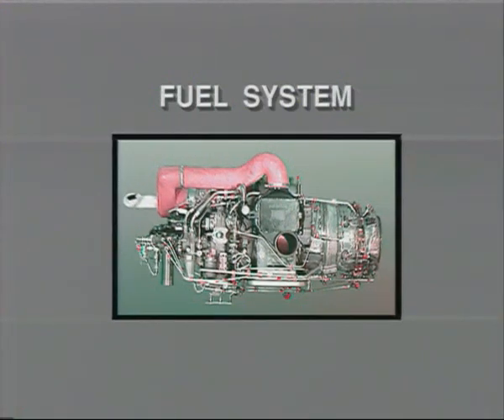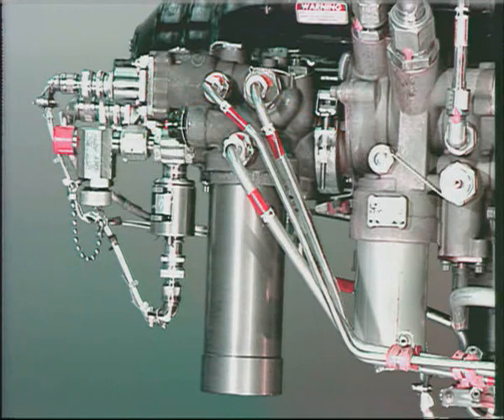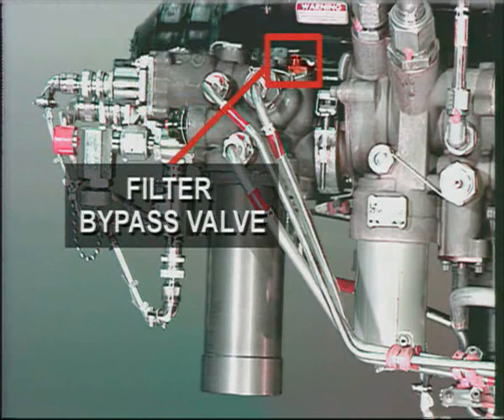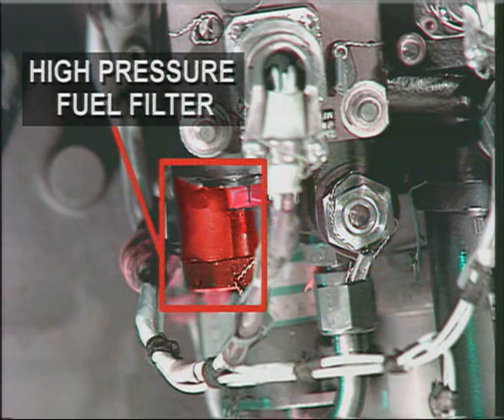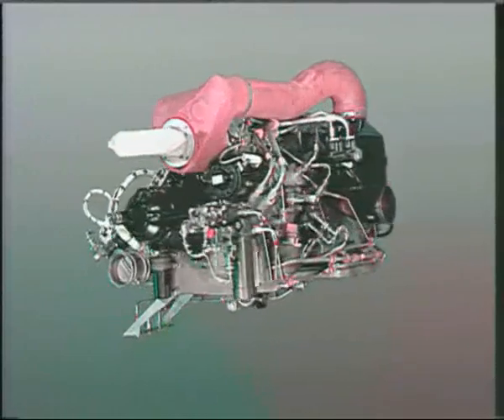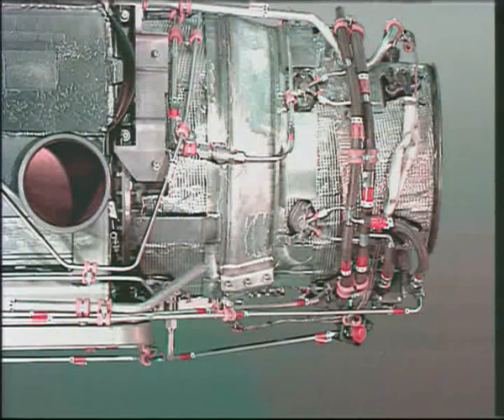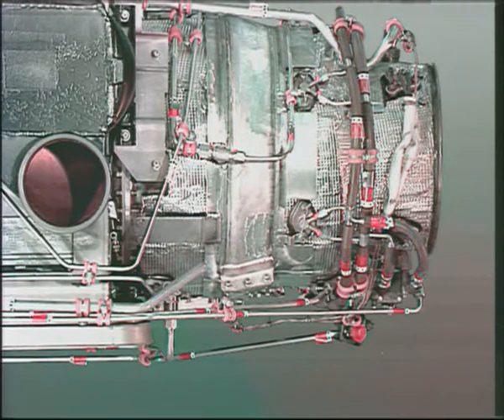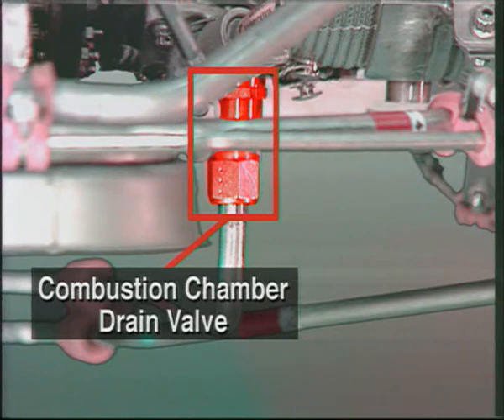APU GTCP36 300 FUEL SYSTEM